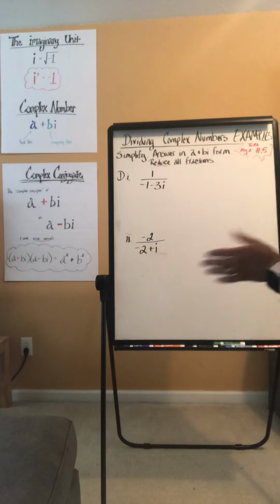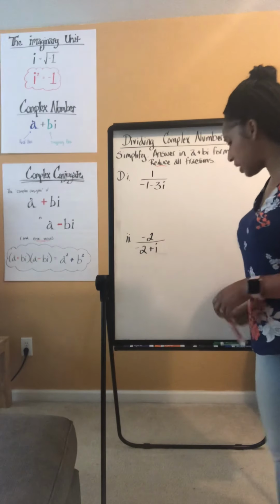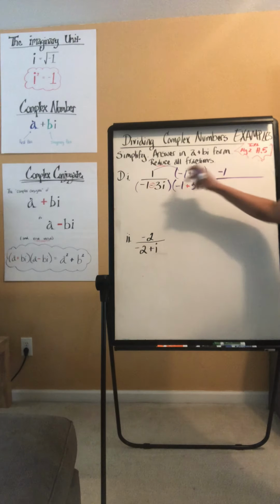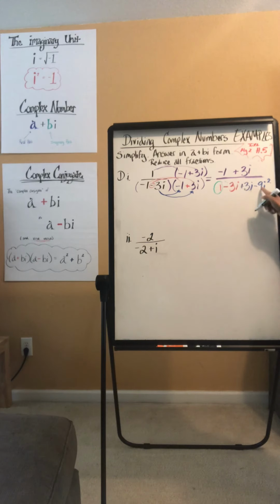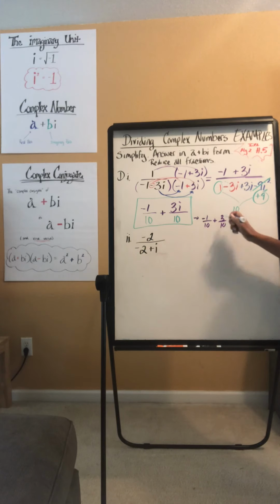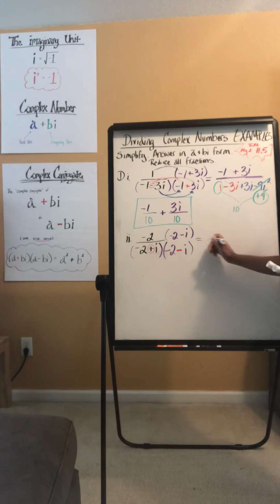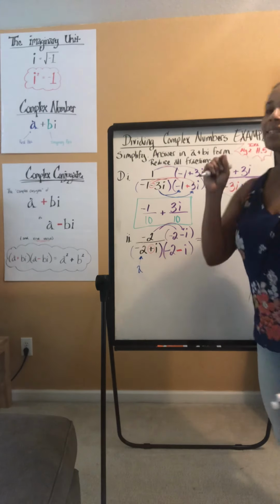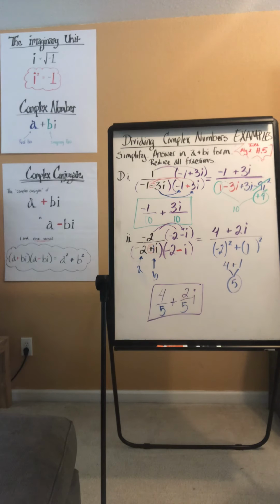ADVANCED ALGEBRA- Dividing Complex Numbers Ex D